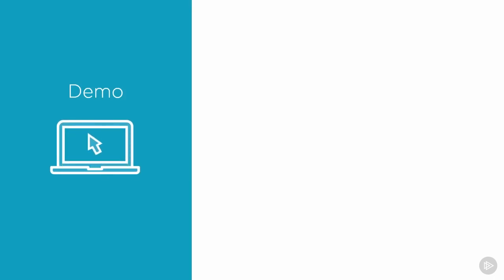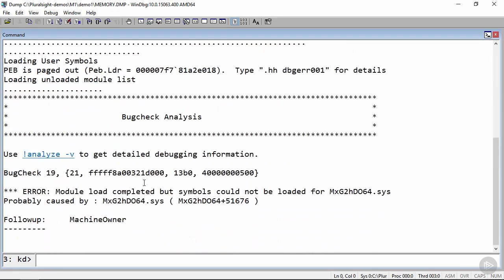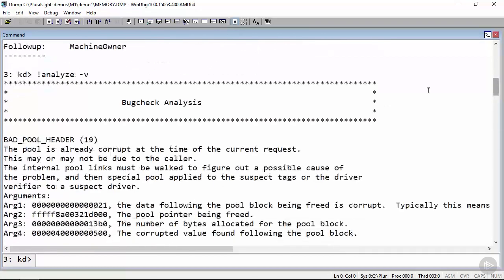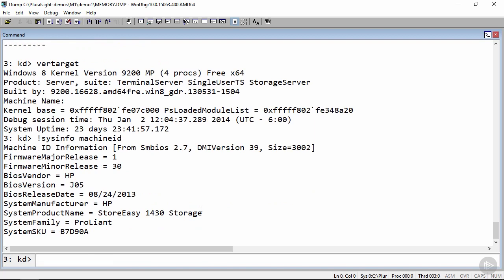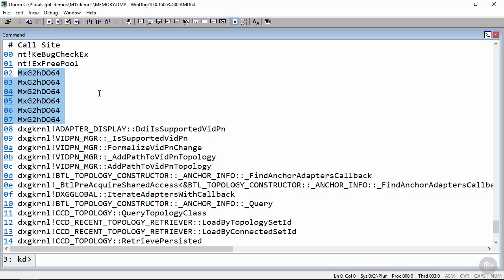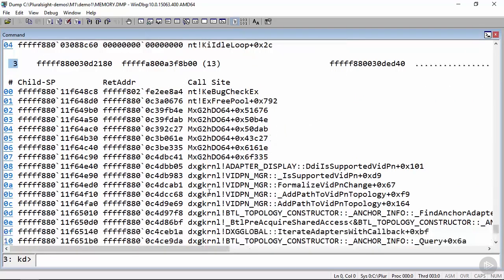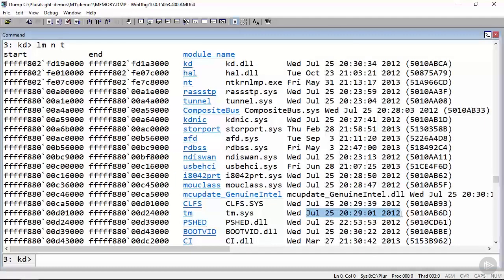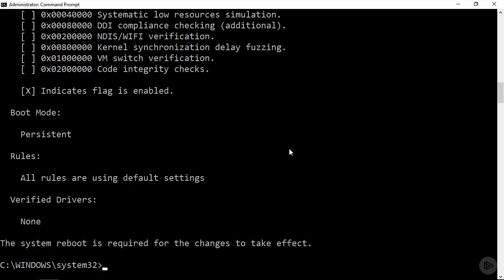04 Demo 1 Stop 0x19 BAD POOL HEADER